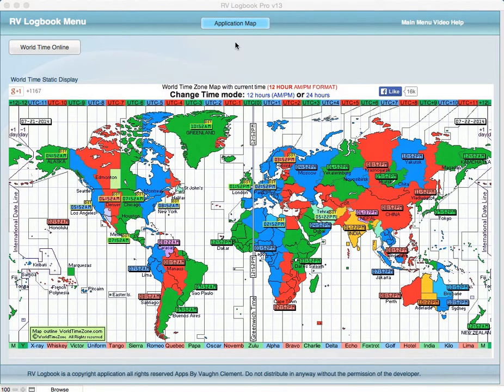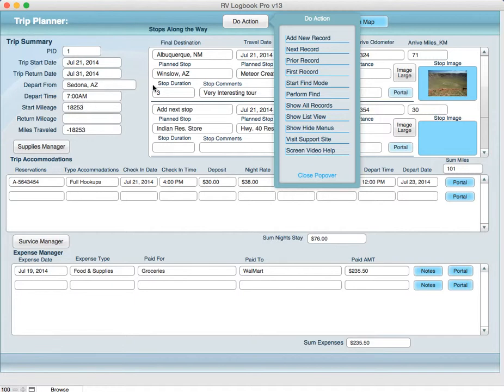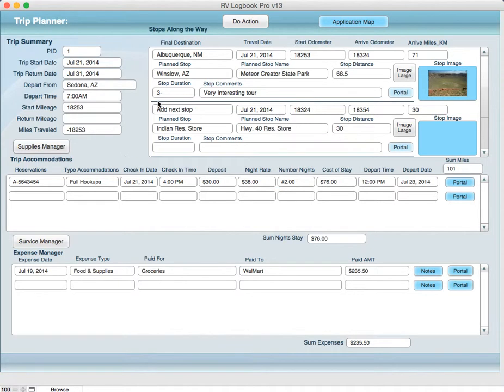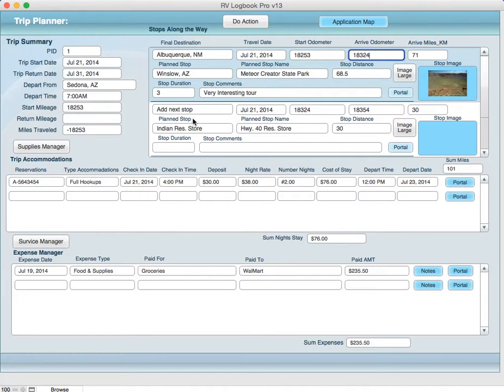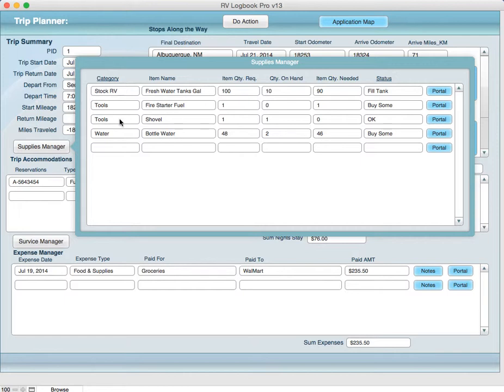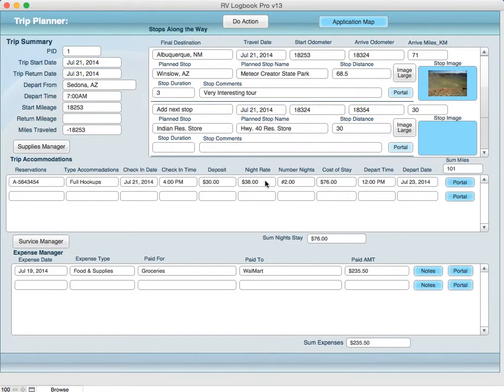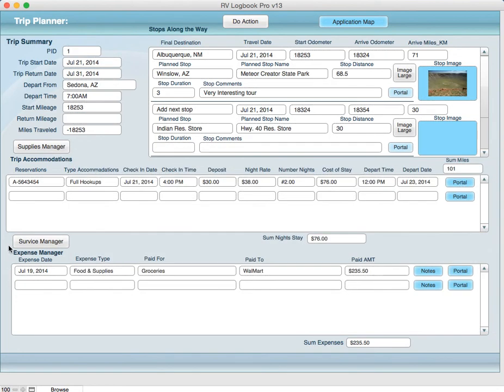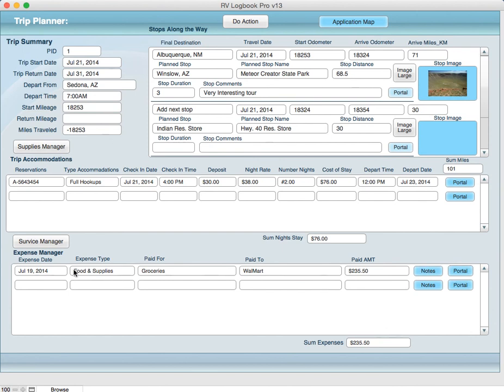RV Logbook Pro v13: Trip Planner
In this VideoHelp I will cover the usage of the RV Logbook Pro v13: Trip Planner. This is the primary starting screen where data starts being added. Best viewed at 720HD.